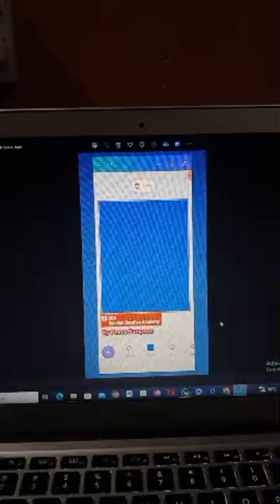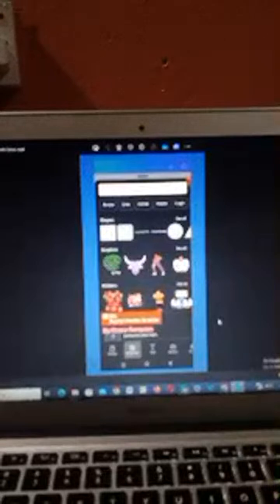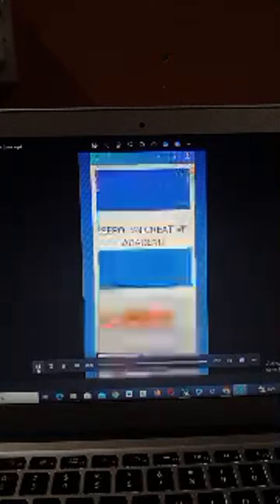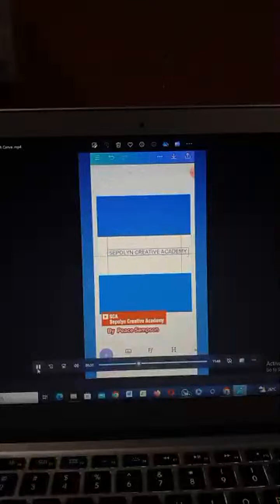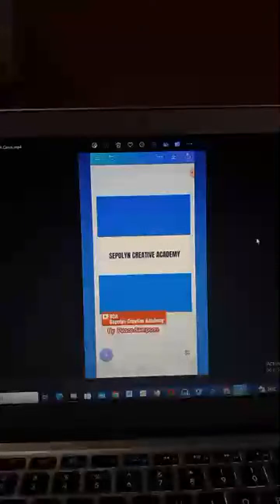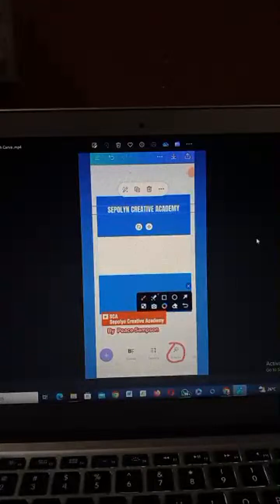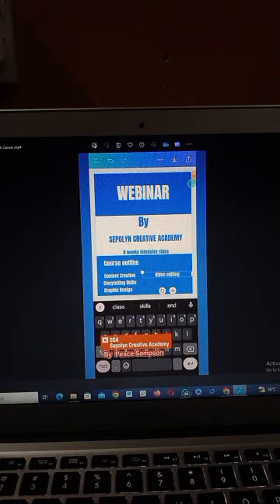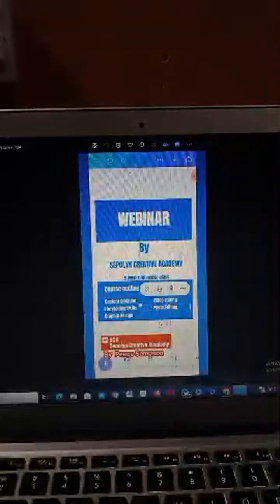How to design 2 colors banner with your smartphone on Canva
Are you passionate about graphic design? You're welcome to my live session where you will learn everything about graphic design starting from the basics to the advance.

Stick around here because this is the home of creative skills.